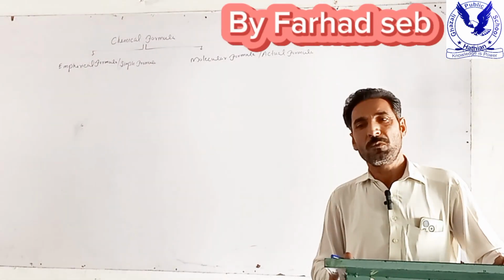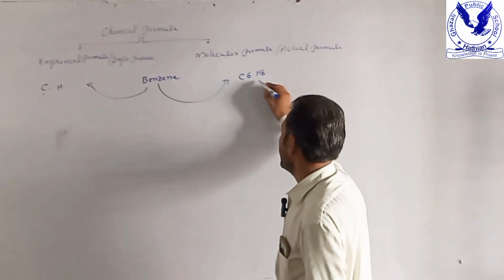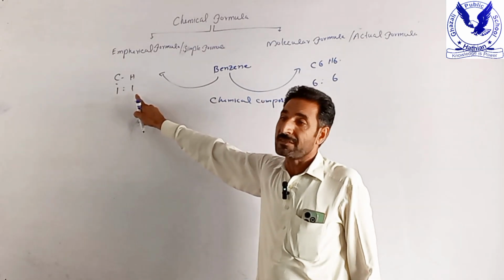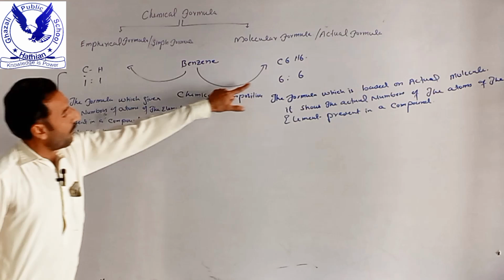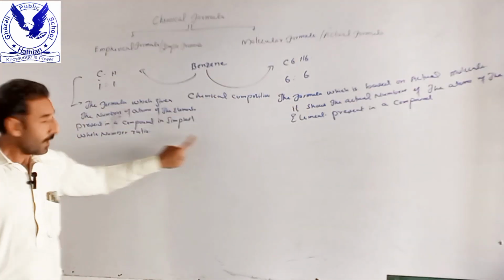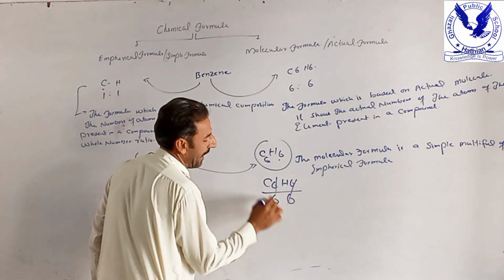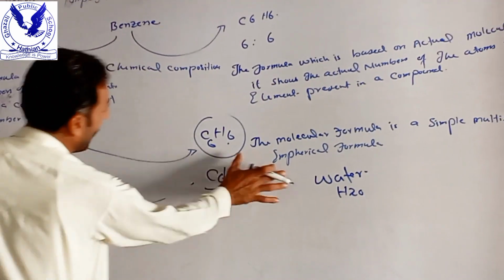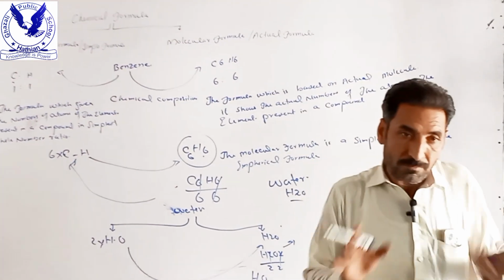Class 9th Chemistry by Farhad Sir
Class: 9th
Subject: Chemistry by Farhad Sahib